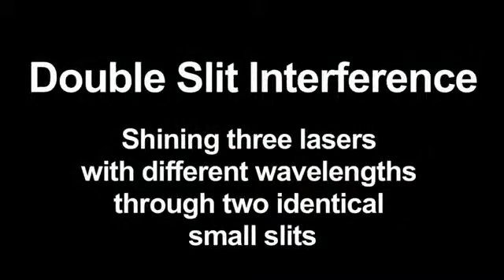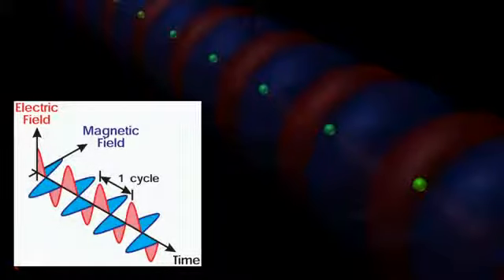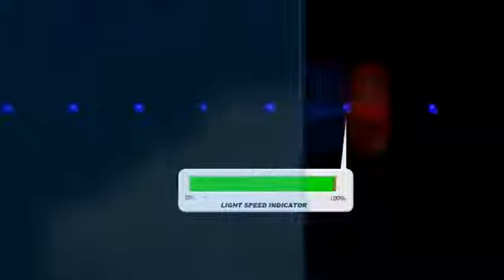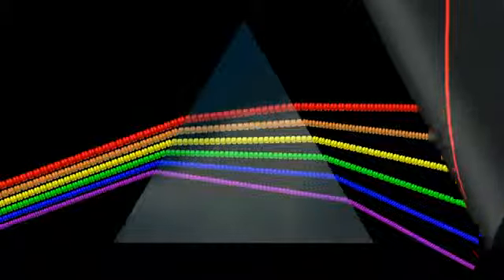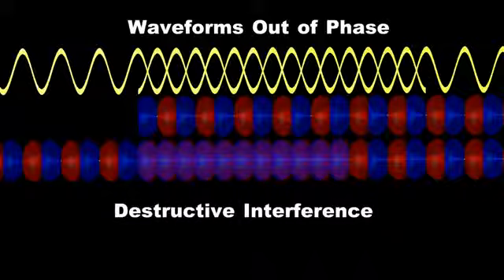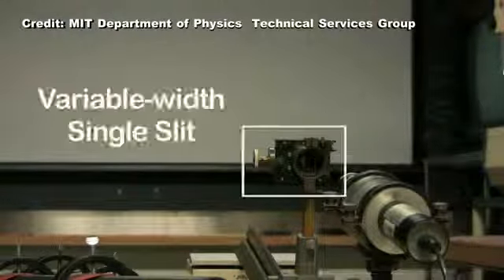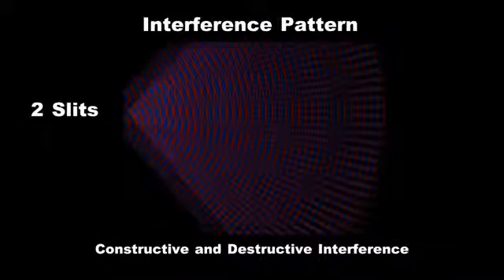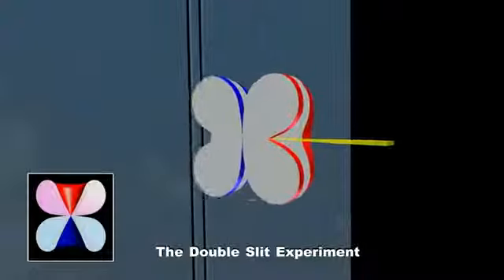The Primer Fields Part 3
See Part 1 for the 'ABOUT' info.